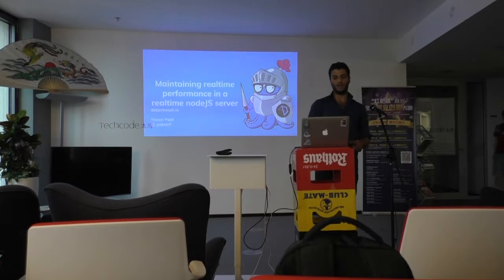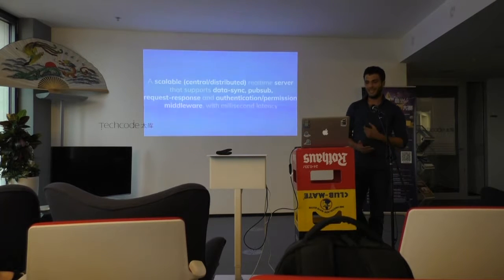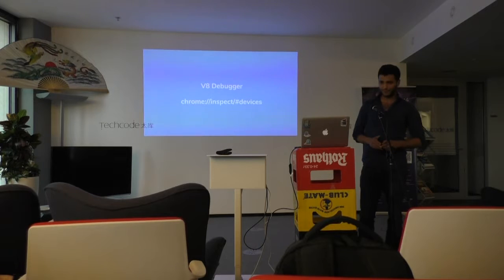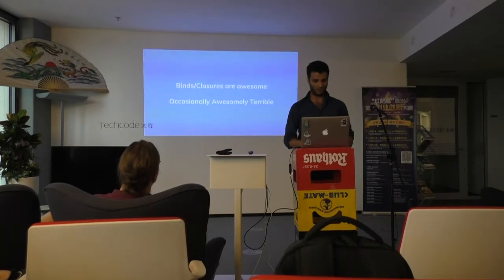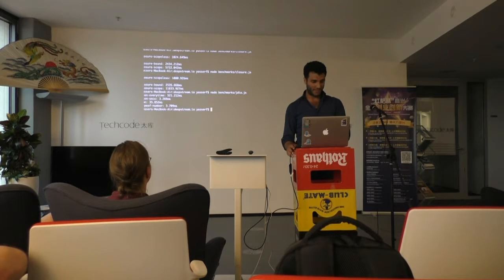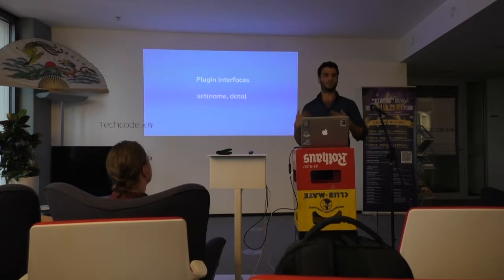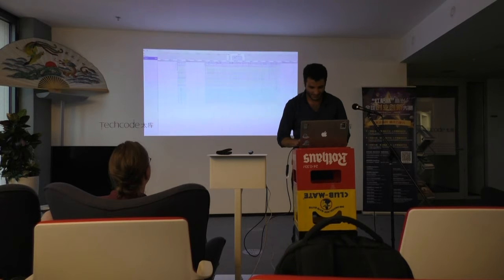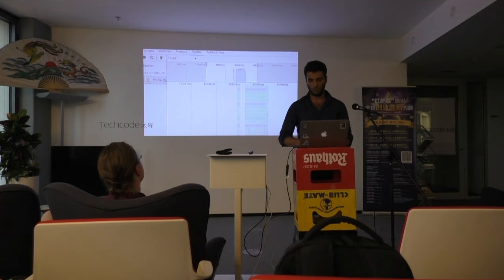Node js Meetup #23 @Techcode Berlin 3/4 Maintaining realtime performance in nodeJS